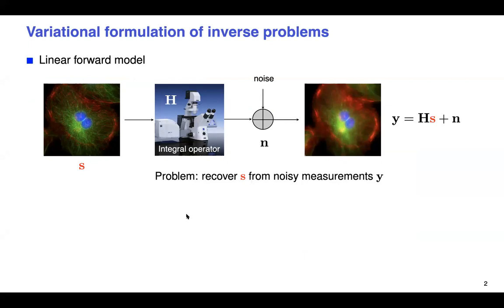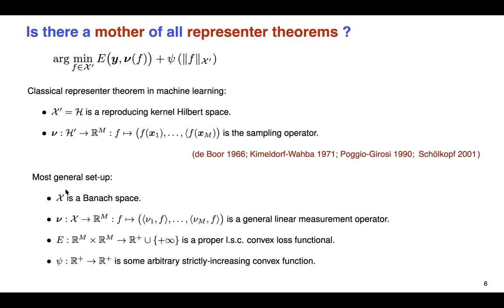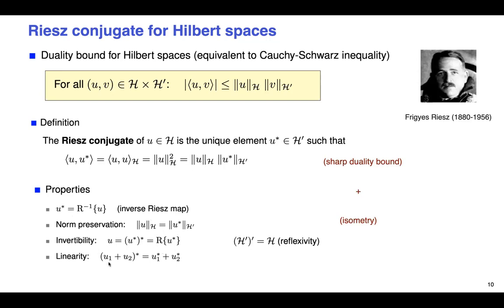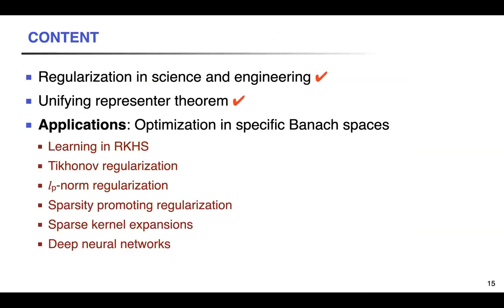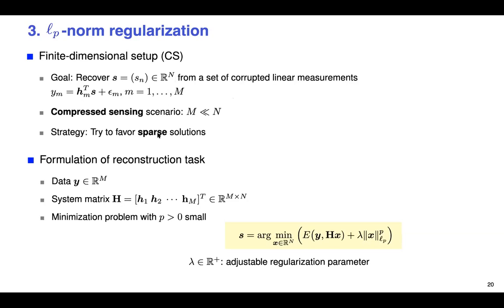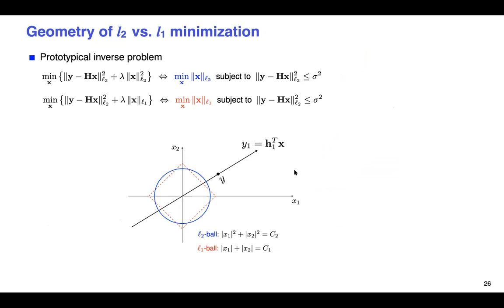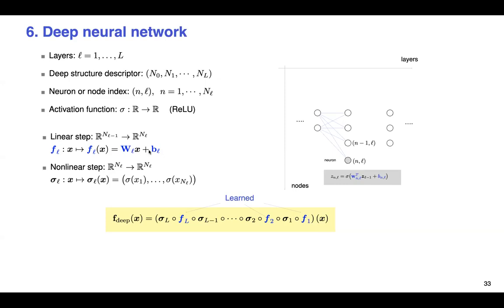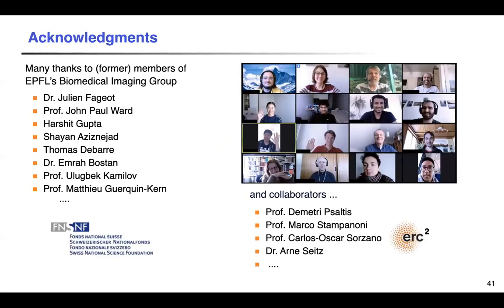Michael Unser - Representer theorems for machine learning and inverse problems